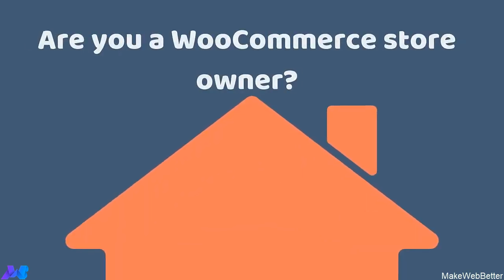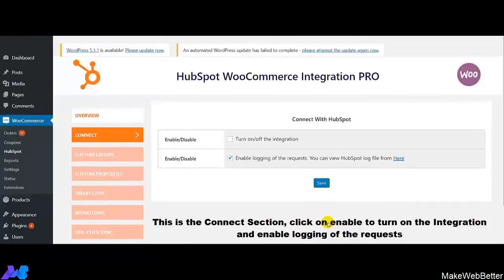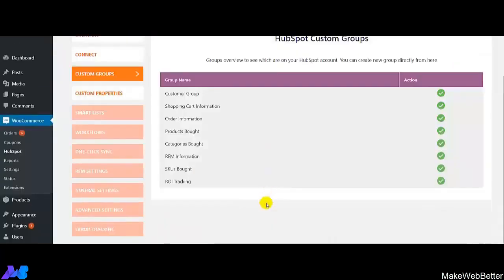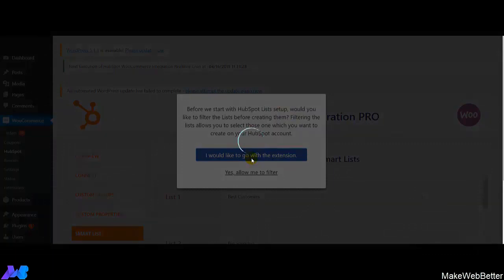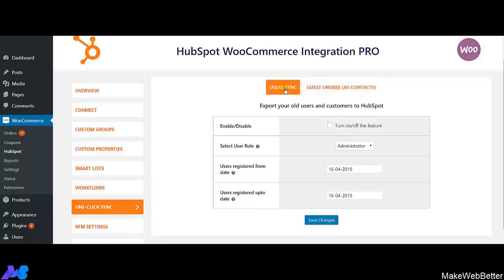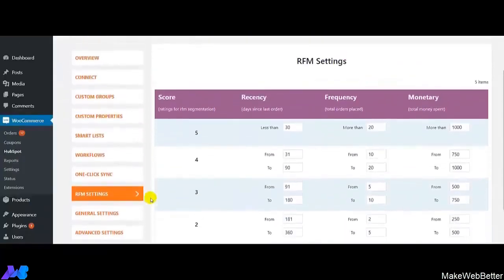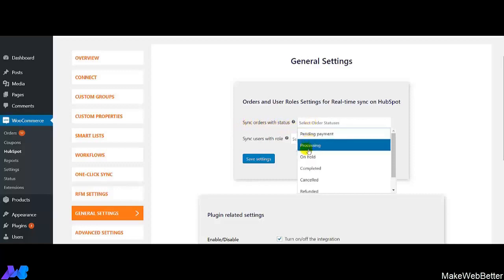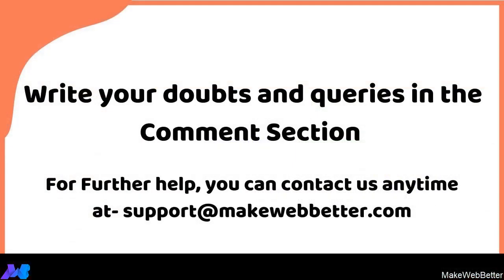How to Integrate a WooCommerce Store With HubSpot & Automate Sales and Marketing Processes Easily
Our customers' success is our greatest victory, MakeWebBetter is now a HubSpot Platinum Solutions Partner. It's a great moment for all of us, it's all because of our clients and customers, to whom we could deliver the top marketing automation solutions and services successfully and help them grow better. We believe in delivering the same and strengthening our relationship with our clients all around the globe. Great congratulations to all from our entire team MakeWebBetter.

Looking forward to getting started with integrating your WooCommerce store with HubSpot?
In the video tutorial, you will watch the working of HubSpot WooCommerce Integration. You will watch how to set up a connection between your online store and HubSpot, create custom properties to manage huge customer databases, sync huge cart abandoners data through real-time syncing and automate your business easily with HubSpot Workflows and HubSpot Smart Lists.

Hey guys, If you haven’t got HubSpot WooCommerce Integration installed on your website yet,

To learn more on HubSpot WooCommerce Integration, you can check out our blogs:
1. Why do you need HubSpot for your WooCommerce Store?

2. Have you heard of HubSpot but confused whether it will accomplish your goals and objectives? Read the blog to dive-in deeper

Want the plugin- Integration with HubSpot for WooCommerce to earn money for you? Associate with us to renowned our products and services and win big benefits in the long run.

For any queries and doubts, put them in the comments section, we’ll feel glad to solve them and bring the right solutions to you.

Are you planning to buy or switch to HubSpot? Sign up for a HubSpot plan or upgrade an existing plan with our link.

We will keep coming up with more videos and tutorials for you. Have a great day ahead.

Team MakeWebBetter